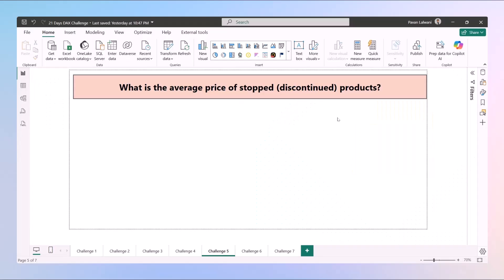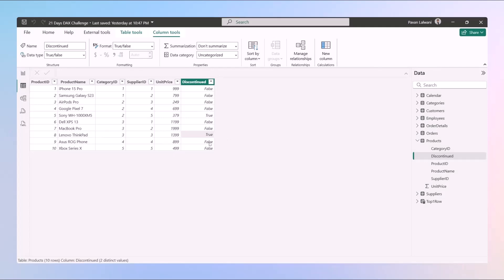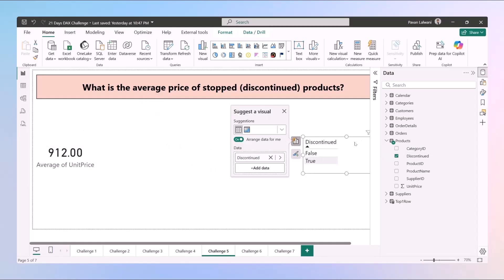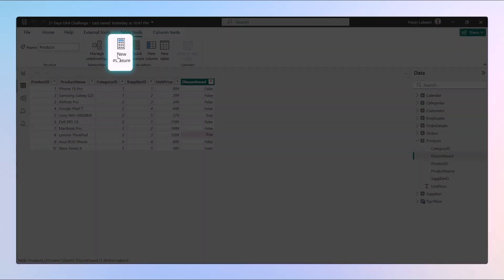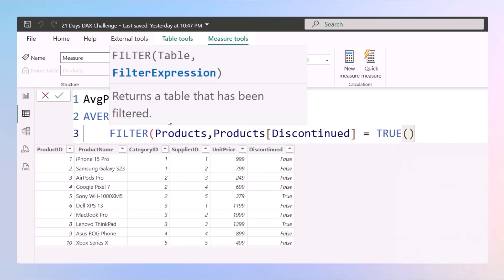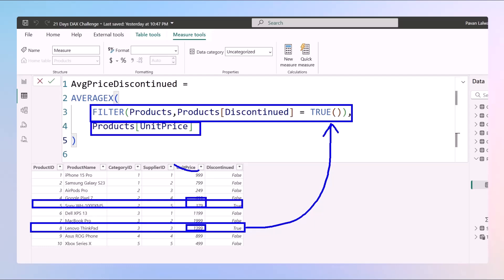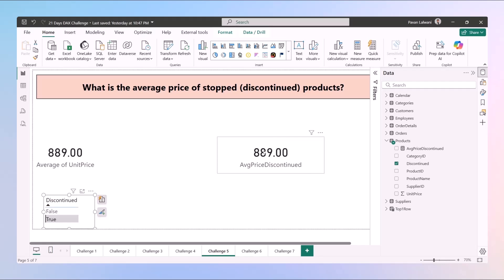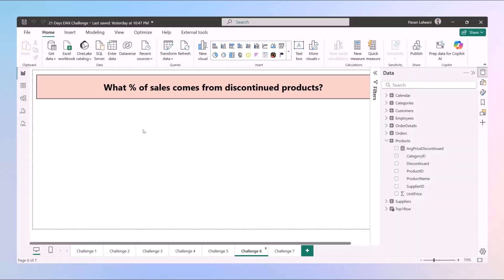5. What’s the Avg Price of Discontinued Products? | DAX Challenge Day 5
Welcome to Day 5 of the 21-Day Power BI DAX Challenge with Pavan Lalwani!

In this video, we answer a common product analytics question using DAX:
"What is the average unit price of discontinued products?"

✅ Daily problem statements
✅ Datasets & submission links
✅ Bonus DAX mini-course

🧠 What you’ll learn in this video:
1. Use of AVERAGEX and FILTER in DAX
2. Filtering for discontinued products (TRUE)
3. How to calculate custom average using expressions
4. Difference between implicit and explicit measures
5. Creating logic for both discontinued and active products

📌 This challenge teaches real-world thinking with calculated measures and conditions key for analysts and dashboard developers.

⏱️ Timestamps:
0:08 – Welcome to Challenge 5
0:10 – The question: Avg price of discontinued products
0:27 – Understanding the product table
0:39 – Identifying TRUE/FALSE for discontinued items
1:12 – Calculating average using drag-and-drop
1:40 – Now solving using DAX
2:14 – Writing AVERAGEX with FILTER
2:53 – Calculating average on filtered table
3:37 – Validating the result (889)
3:52 – Understanding filters & measures
4:14 – Modifying for continued products
4:31 – Summary of Challenge 5
4:38 – Preview of Challenge 6: % of sales from discontinued products